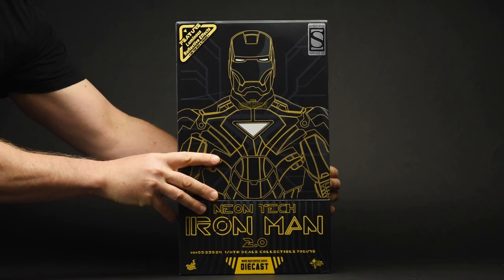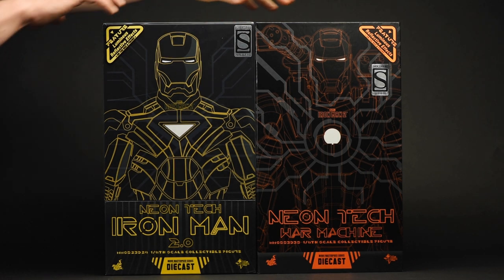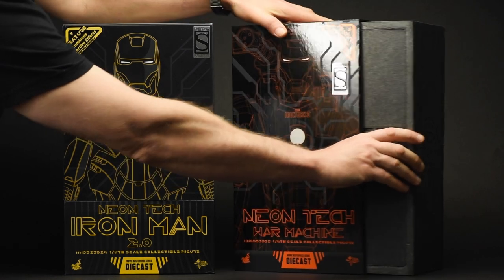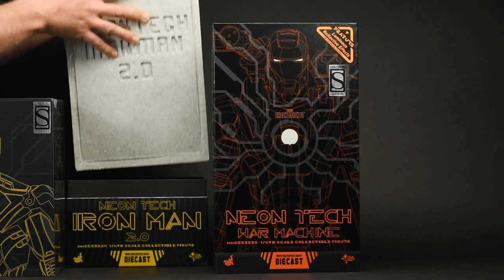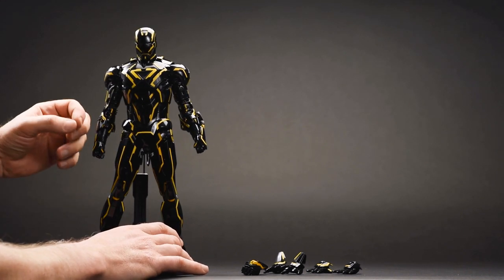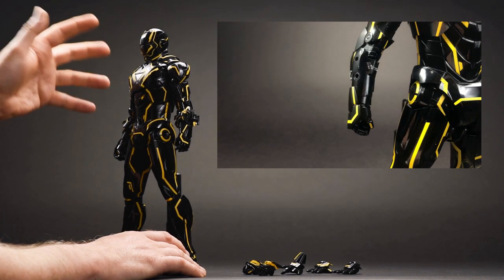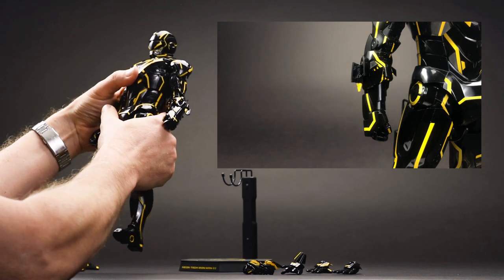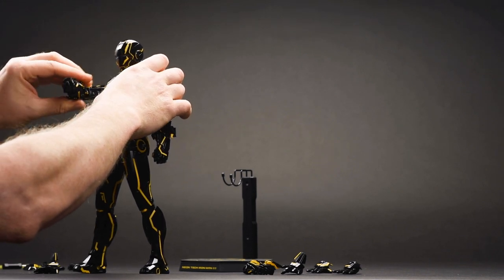Neon Tech Iron Man 2.0 Sixth Scale by Hot Toys | Toys Will Be Toys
Terry Smith takes a look at the Neon Tech Iron Man 2.0 Sixth Scale Figure by Hot Toys.

Details about the Neon Tech Iron Man 2.0 Sixth Scale Figure by Hot Toys:

With a continuous and steady glow, neon provides a mixture of kinetic feel and seductive allure that inspires contemporary artworks. To examine the fascinating phenomenon of fluorescent shade from diverse perspectives, Hot Toys uses imagination to deliberately explore new possibilities of creativity.

Sideshow and Hot Toys proudly present fans with the striking sixth scale collectible Neon Tech Iron Man 2.0 collectible figure that gives a fresh take on the suit of armor - only available in selected markets!

The newly introduced diecast figure stands approximately 32cm tall and features a sophistically developed sleek and streamline designed armor with enhanced articulations, LED light-up functions on eyes, palms, lower chest and forearms, and a special shiny black and yellow colored armor with luminous reflective patterns appearing under a specialized LED light. Customize your Neon Tech Iron Man with two sets of interchangeable forearm armor, a pair of yellow-colored lasers attachable to hands, and a hexagonal figure stand with graphic card.

Don’t miss the opportunity to amaze friends with this special version of Iron Man figure!